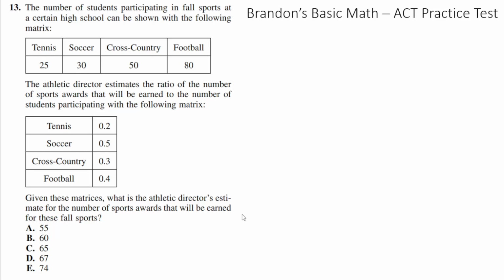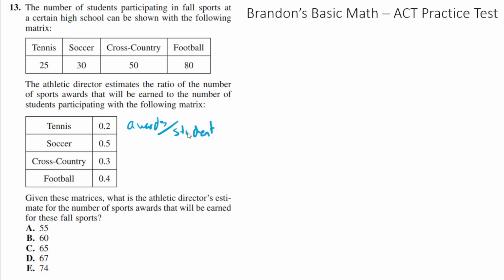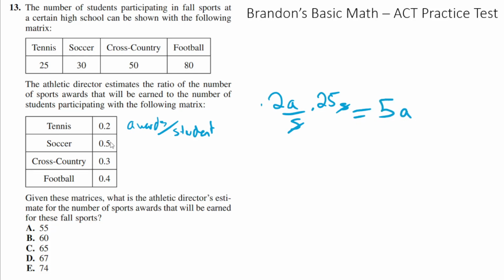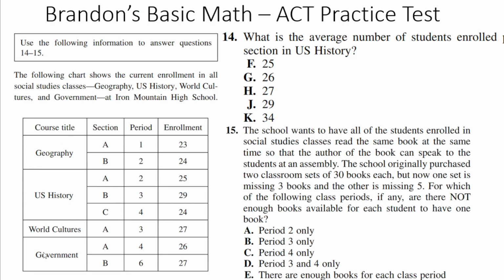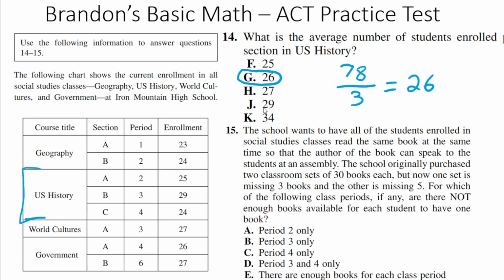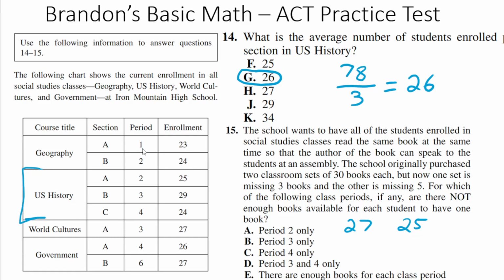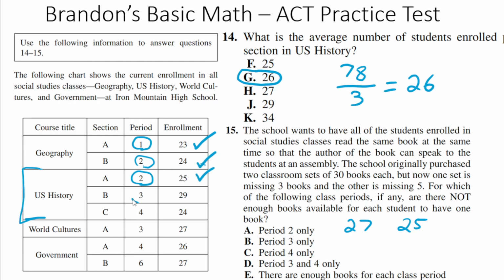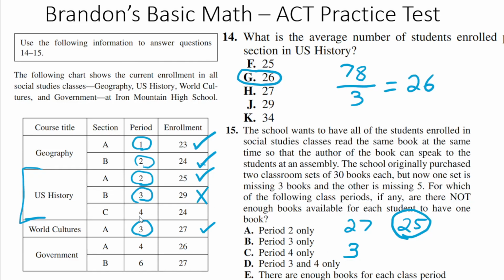Fighting Through the Wordy Math Problems! Questions 13 to 15 on this ACT Math Practice Test!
Let's dissect some wordy math problems to solve these efficiently as possible. Problem 14 is slightly cut off, but reads: "What is the average number of students enrolled per section in US History?"